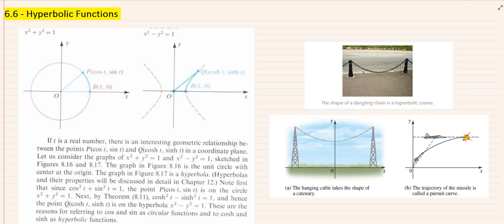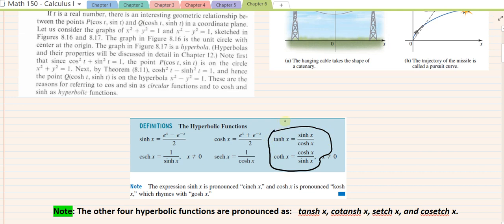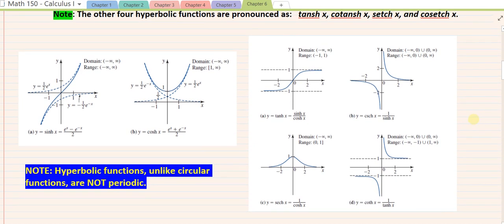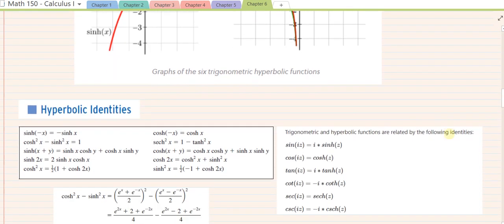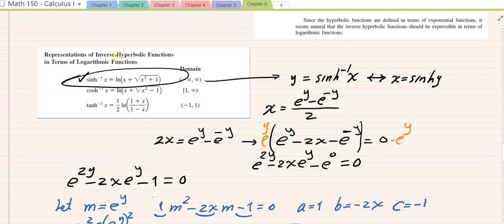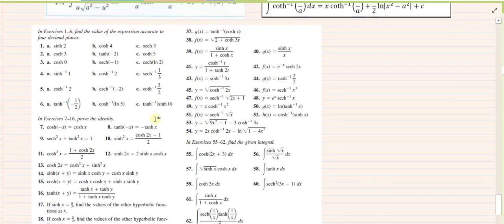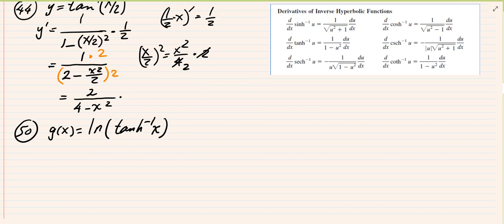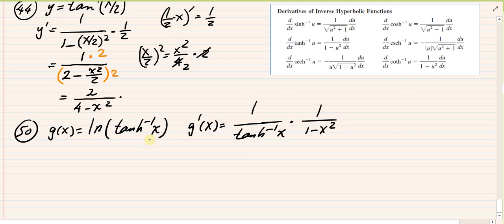Calculus I - Section 6.6 - Hyperbolic Functions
Please note: From1:02: 00 through 1:05:35 all 1-u^2 should be 1+u^2.
Also, ln | 1 - (sinhx)^2 | should be ln |1 + (sinhx)^2 |.